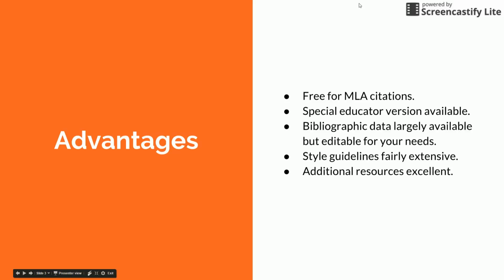EasyBib: Good for School Librarians?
Today we're taking a look at the popular citation generation and management software, which has a few extra tricks up its sleeve.